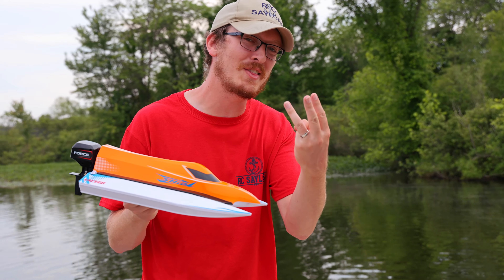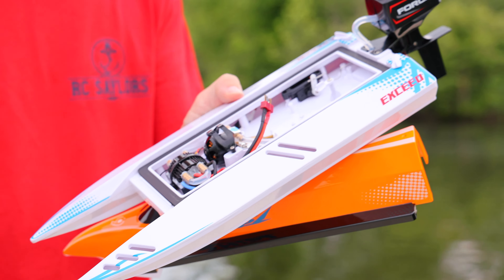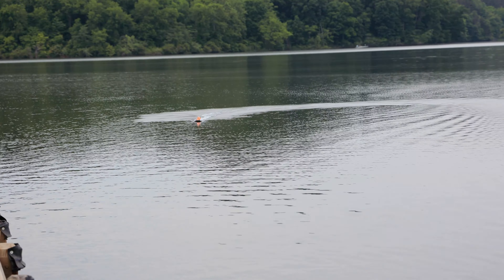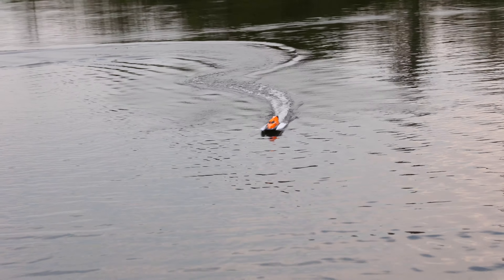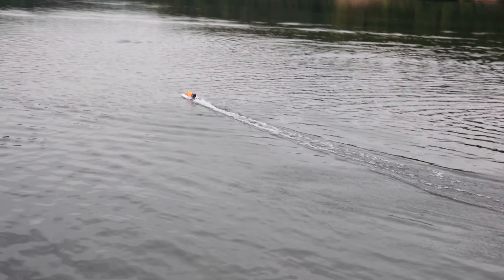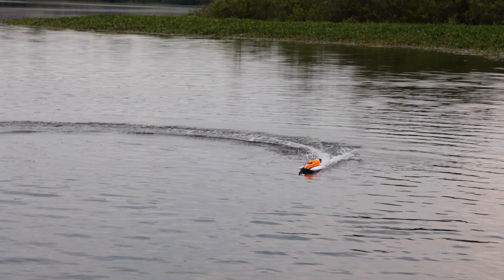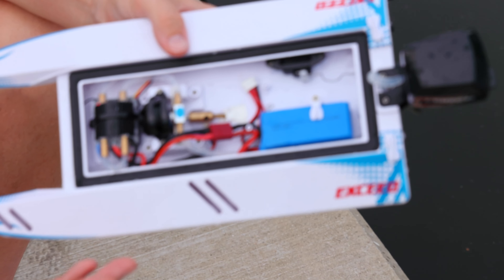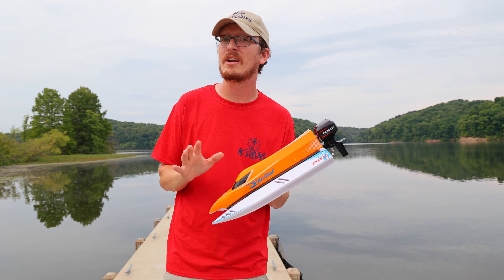My FAVORITE RC Boat from 5 YEARS AGO is BACK!!!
5 years or so ago I had an RC boat on the channel by WLtoys that looked so similar to this that I LOVED!  I found this one and had to test it out!  Lets see if its just as good as the old one!

Support TheRcSaylors